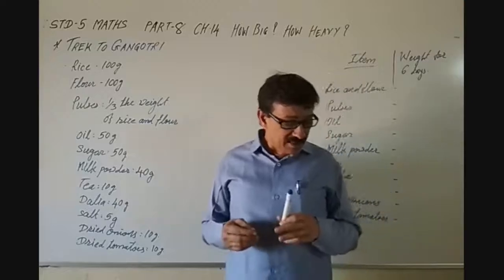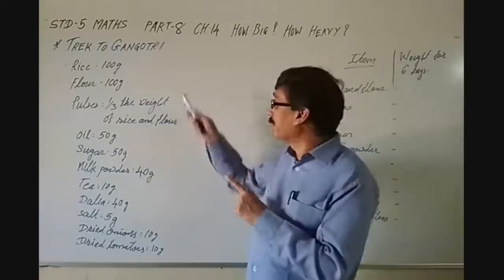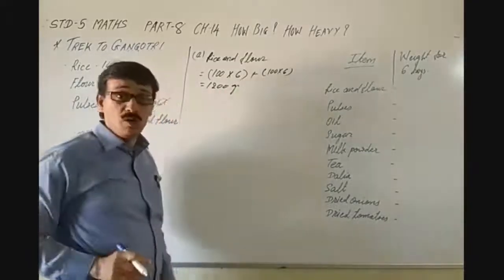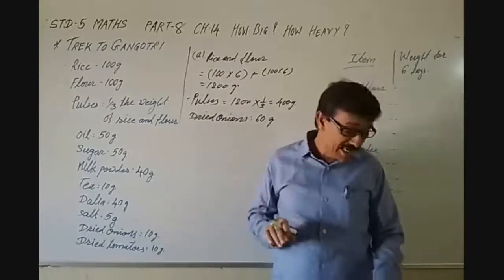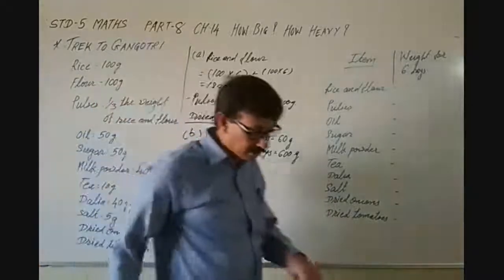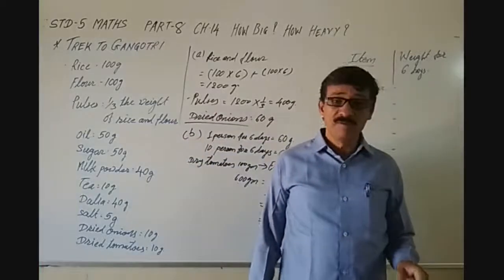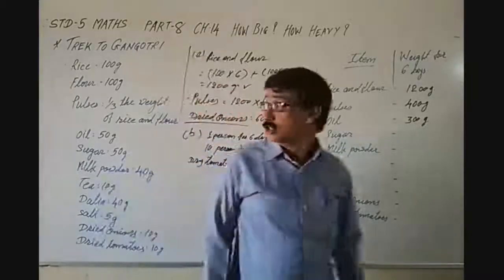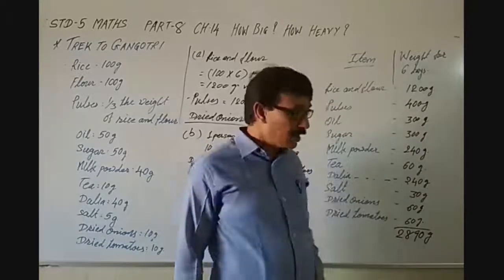STD 5 MATHS CH 14 HOW BIG HOW HEAVY PART 8